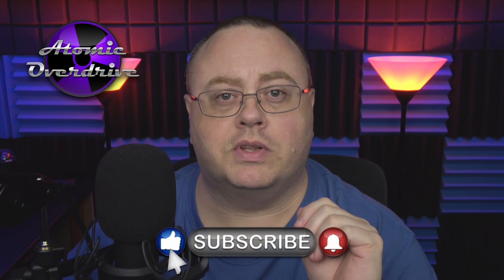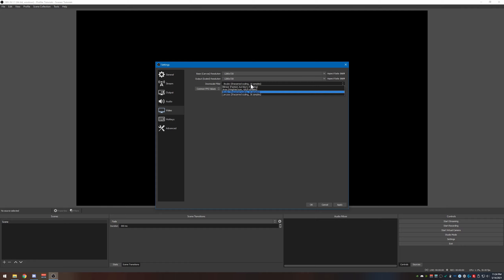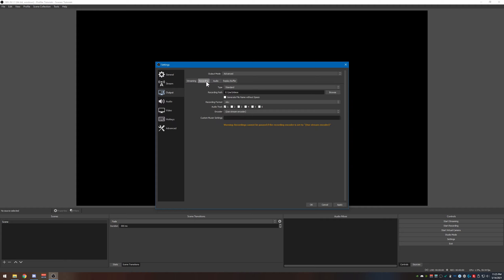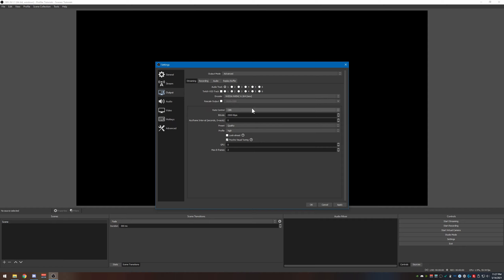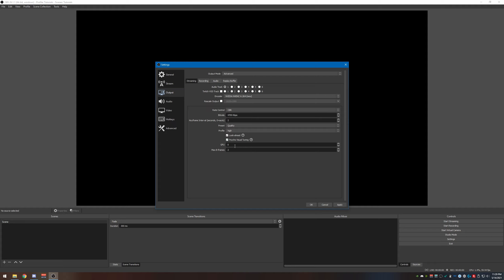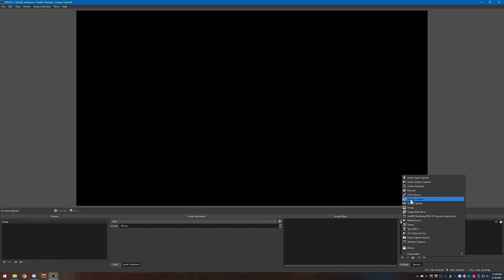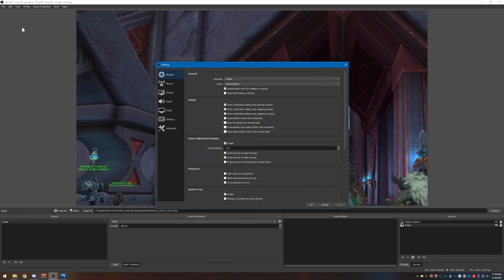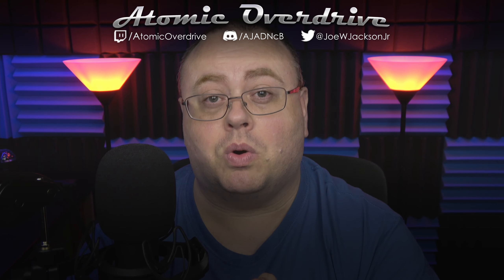How To Stream To Twitch Using OBS Studio - Best OBS Settings For Twitch 2021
🎥   About This Video:
In this streaming tutorial, I show you how to setup OBS Studio so that you can start streaming your game play to Twitch. I also cover the settings that I personally use in my own live streams.

📢   Check My Recommended Budget Streaming Gear on Amazon (paid link):

📢   My PC & Streaming Gear:
Intel 8600k @ 4.8Ghz
Corsair Vengeance DDR3-3200
Zotac RTX2070 Extreme
Gigabyte Z370 Mobo
Logi G-Pro Keyboard
Logi G502 Mouse
WD Black NVME (plus other WD drives)
CoolerMaster MB511 ARGB Chasis
Viewsonic VX3276-2K Display

Sony Handycam AXP55 (Video Work)
Sony Handycam PJ-440 (Streaming)
Elgato Camlink 4K
Homemade Lighting Kit
Behringer X-Touch Mini (used with Voice Meter for audio)
RODE NT1 Microphone
Beyerdynamic DT 770 Pro Headphones

📢 View my gear on Amazon here (paid link)

📢 OTHER